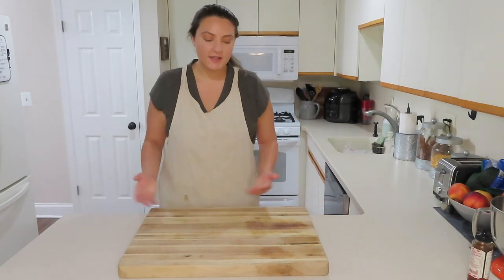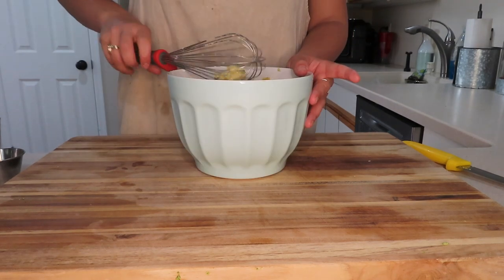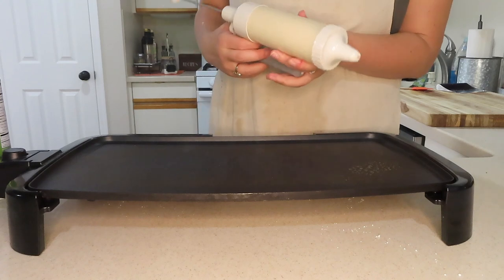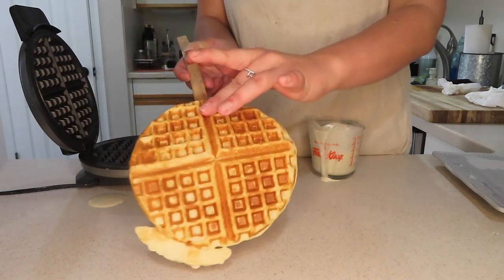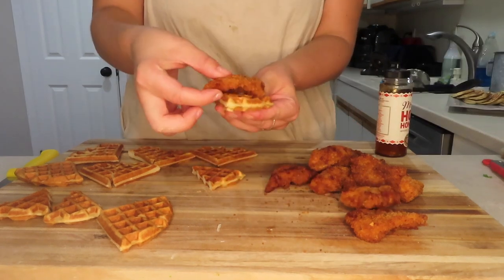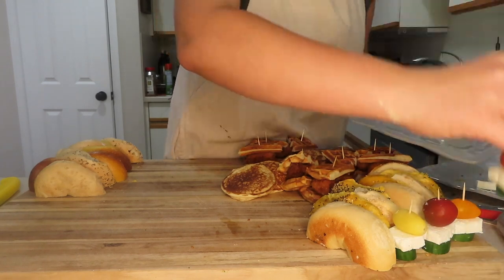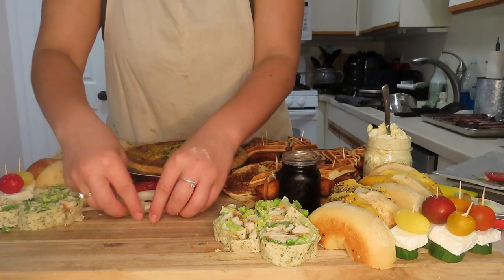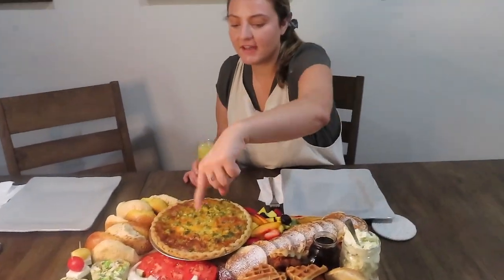How to Make a Brunch (Charcuterie Style) Board | Making Everything into a Board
Follow me along on my journey of becoming a self proclaimed home chef.

This brunch board has been one of my favorite boards I have yet to make yet! It is the perfect thing to brighten up any morning a bring conversation to an early party. If you are reading this that means you love brunch or you love me, either way you should go and follow @brunchaolic on instagram and visit their

Recipes included in video:
Broccoli Cheese Quiche
-Pie Crust
-6 Eggs
-1.5 Cups of Cheddar (hand shredded)
-1 Cup of Broccoli
-1/4 cup of Sour Cream
-Your favorite Spice Mix
-3/4 Cup of Milk

Chicken and Waffle Bites:
-Waffle Mix (Cut into 8s)
-Chicken breast (Cut into 1 by 1 inch pieces)
-Hot honey
-Egg wash (egg, Milk)
-Panko Crumbs
-Flour + Spice Mix